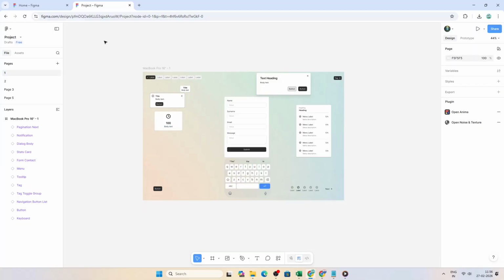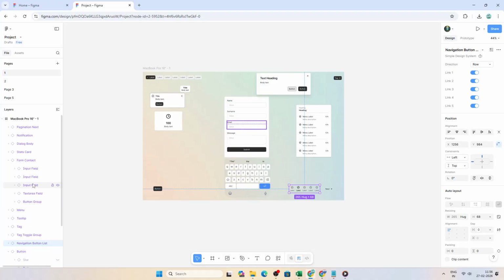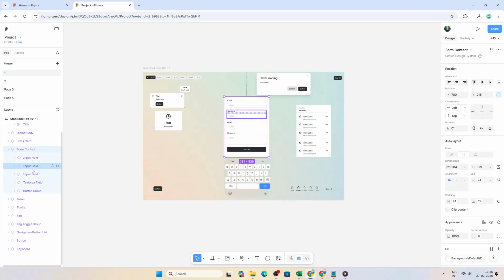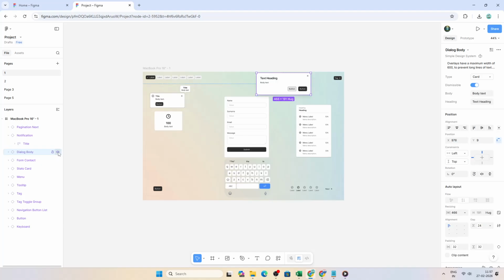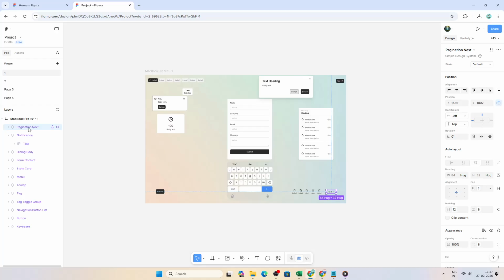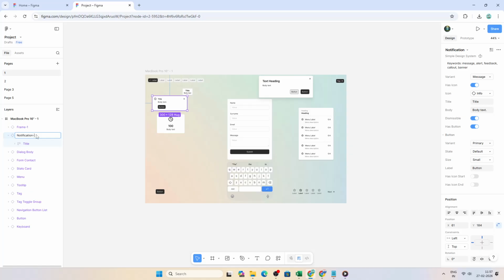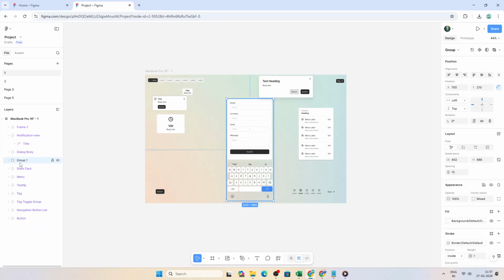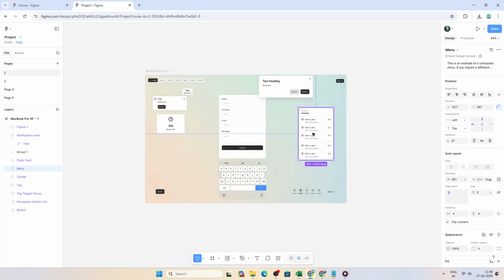How To Use Layers In Figma | Working With Layers (Step By Step)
Learn how to use layers in Figma and master the Figma layers panel with this step-by-step tutorial for beginners. Using layers side-by-side with frames is essential for professional UI/UX design efficiency.